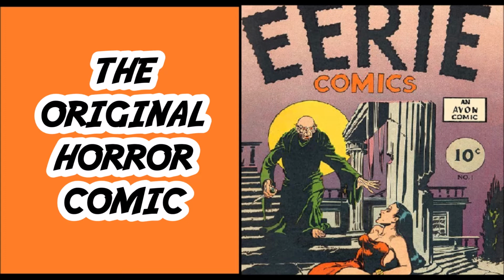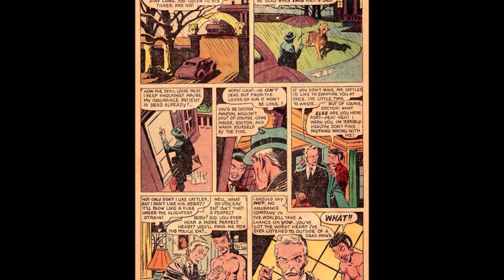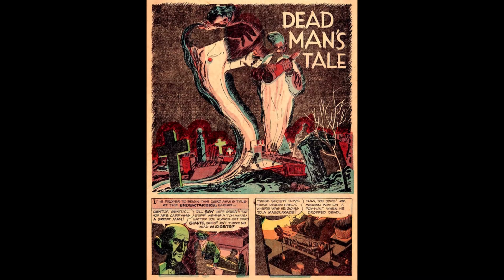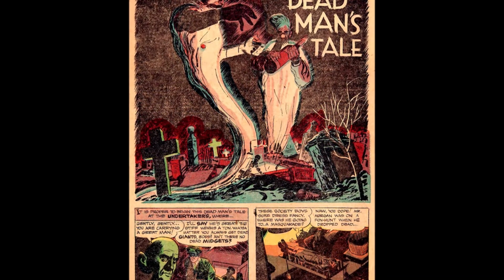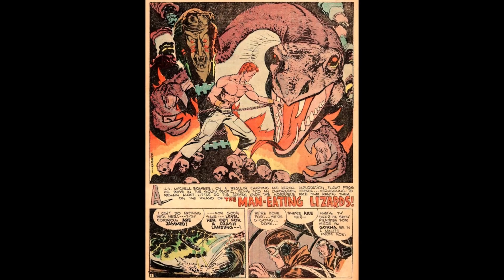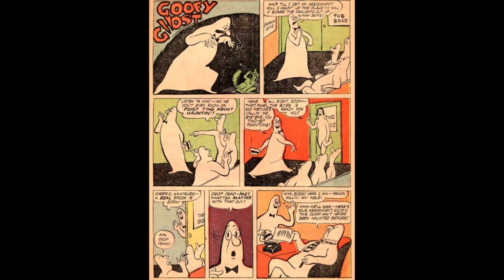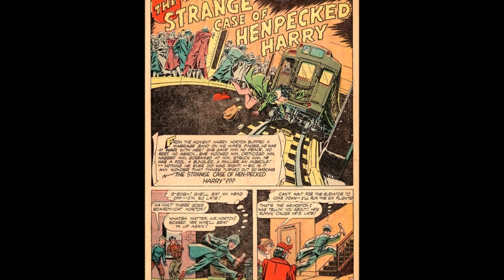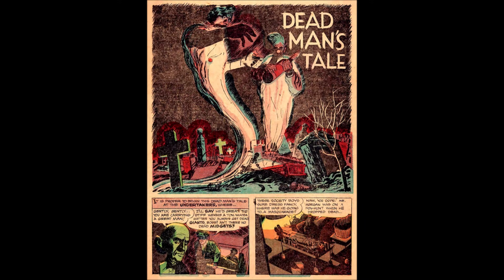The Eerie Beginnings of Horror Comics - Comic Book Origins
Taking a look at the very first Horror comic book. Comic book origins is a video series that looks at the first appearance of any comic book hero, villain or team. This time around we are looking at a genre. The very first Horror comic book.

TODD VANDERPOOL
COMIX DIVISION
VARIOUS
COMIC BOOM!
POPESIZE
FRAGMINION
KENZIE
JASON CLARK
J PATRICK POTE
SHAYLA BESS
GARE REEVE
UNRANKED CHEVRON
JESSIE THE NERDSERKER
NERDROTIC CHANNEL
RICARDO MEDINA
TYLER ROBINSON
MAKINI 90
CHRISTIE MILLER
NEOSTAR PRODUCTIONS